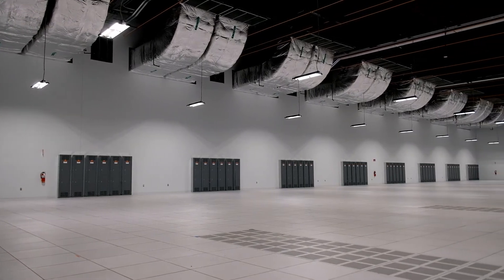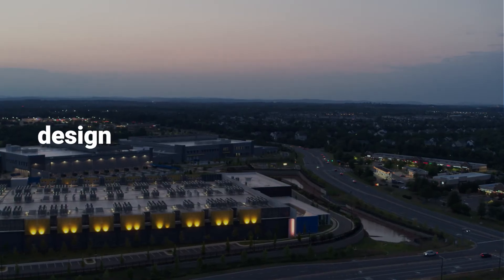Modular Construction: the future of colocation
By simultaneously constructing the data center shell onsite while the mechanical and electrical components are manufactured at an offsite factory, our team can speed up the timeline of production. The modules are shipped to the site and installed for just in time commissioning. Modular construction is a smart and efficient way of constructing data centers, leading to faster delivery at a lower price point for data center customers. To learn more about the benefits of building in a modular approach